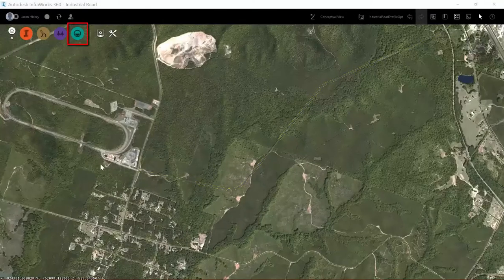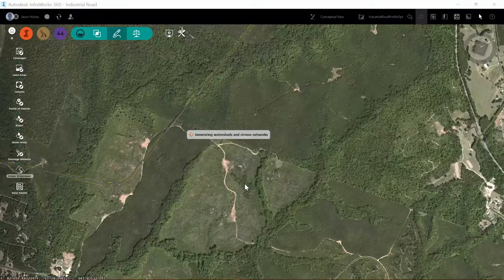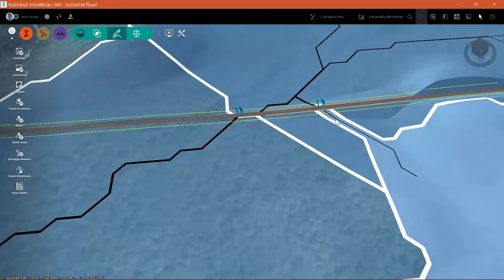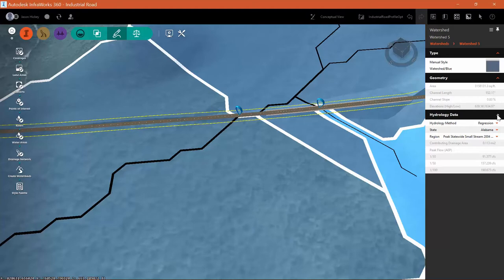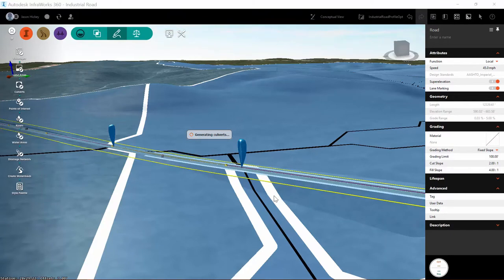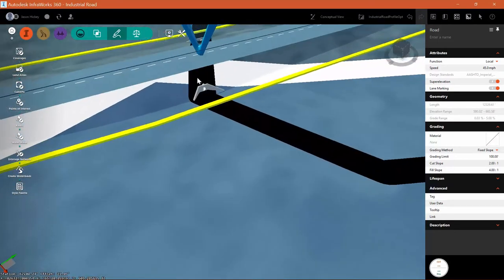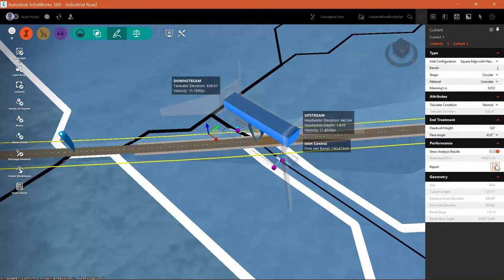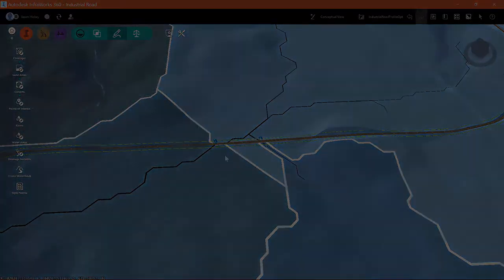Autocad Civil 3D:- Lesson 6.3: Advanced transportation Design Academy